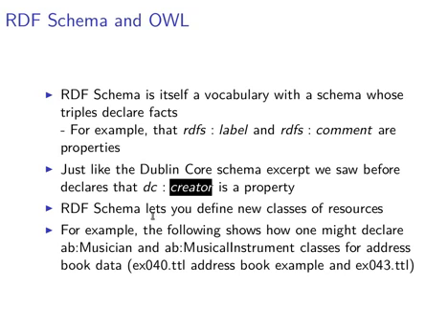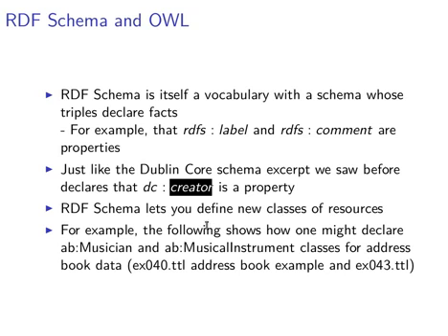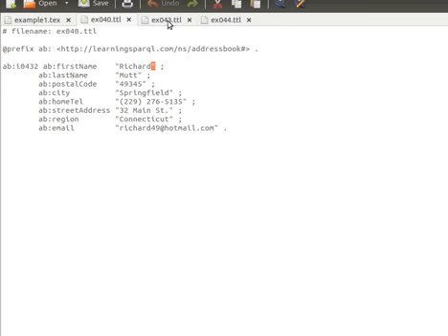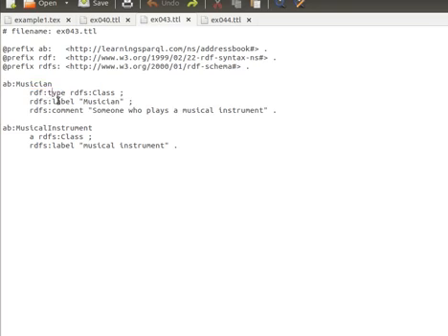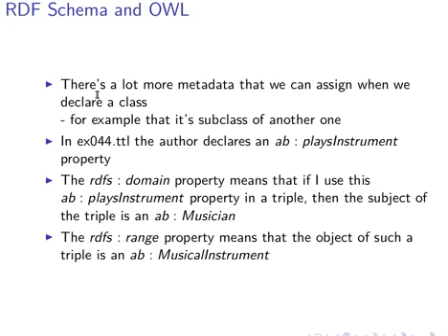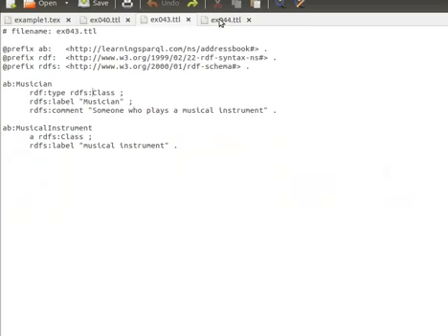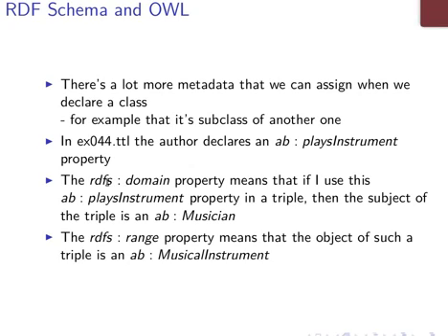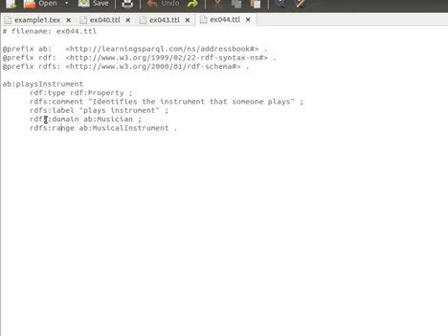RDf Shema dan OWL 2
Dalam video ini berisi penjelasan dan penerapan tentang RDF Schema dan OWl bag 2